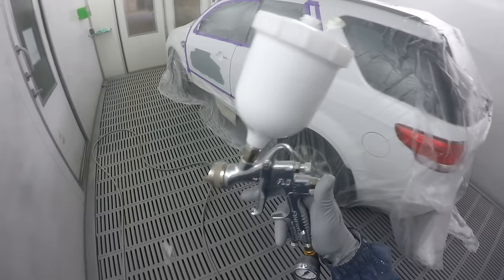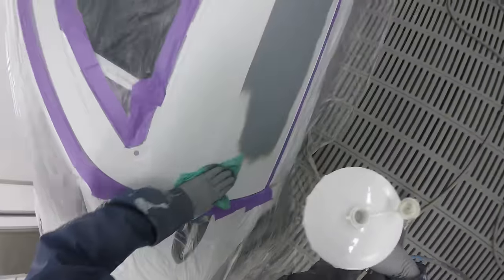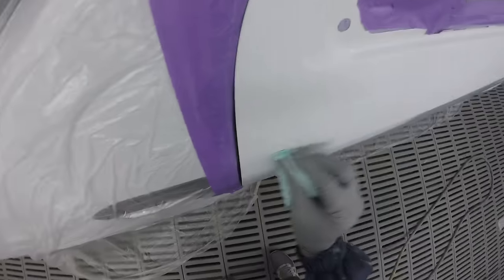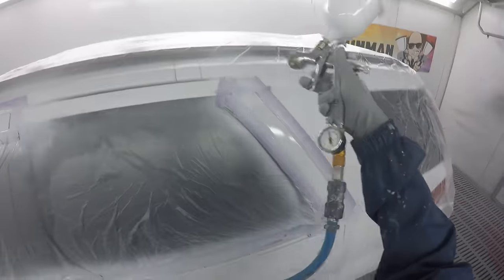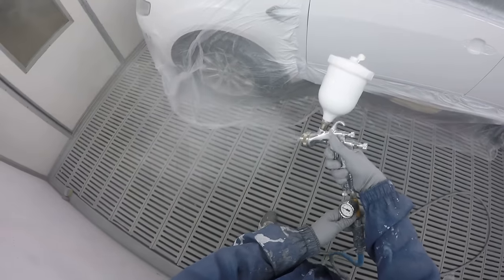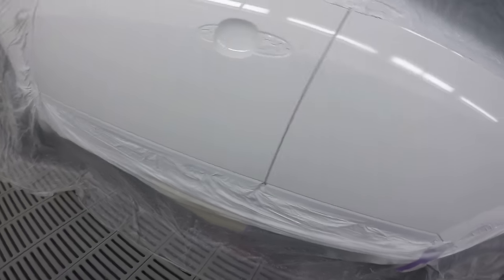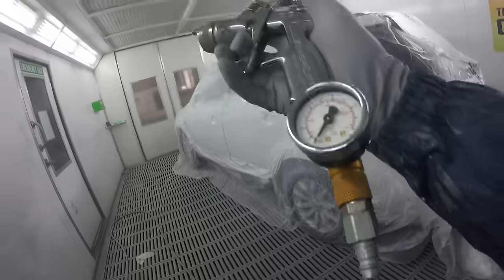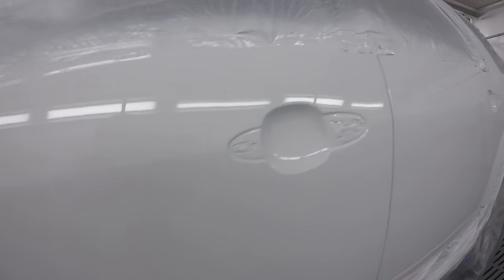FLG5 Direct Gloss